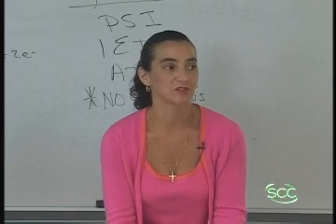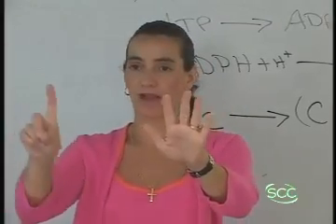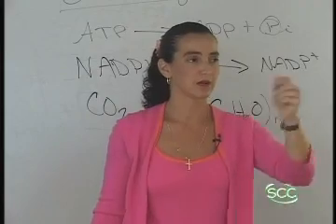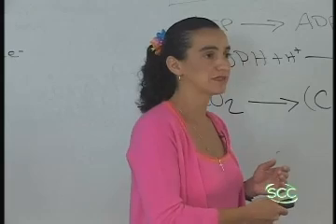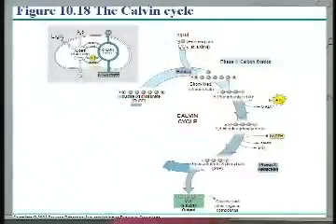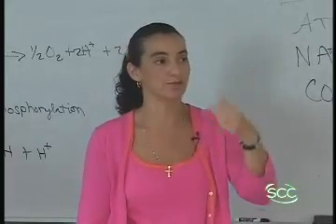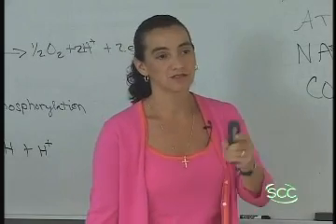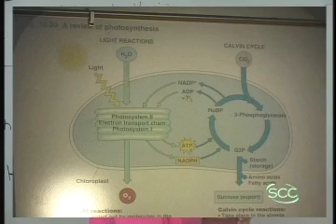Calvin Cycle - Part two of Photosynthesis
photosynthesis - light independent reaction